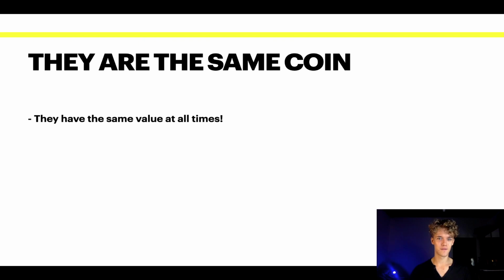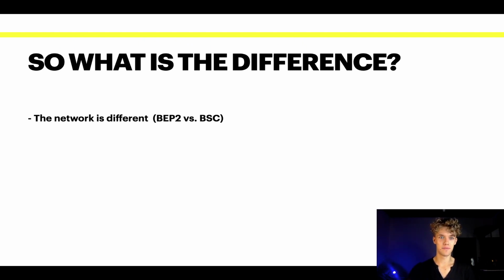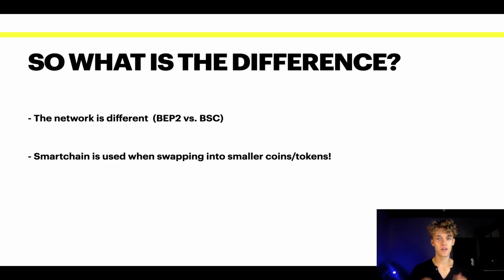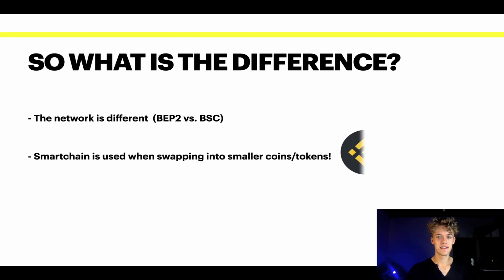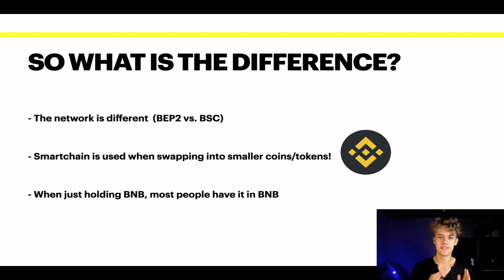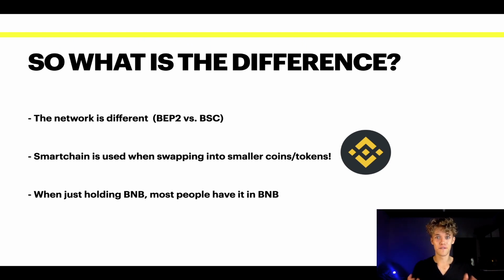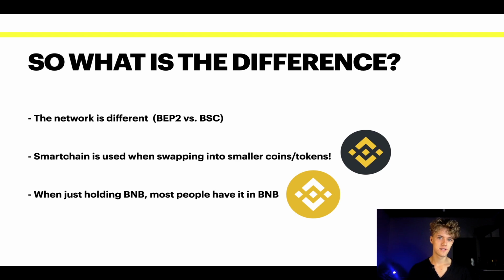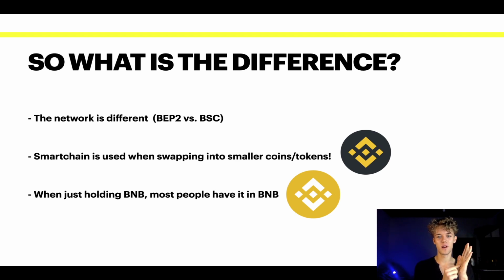Difference between BNB vs. Smartchain | Binance Coin BEP2 & BSC: The same Crypto currency?!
As a lot of people had problems with BNB/Smartchain when trying to use PancakeSwap to buy ElonGate, SafeMoon etc., I made a video showing the difference between Smartchain and BNB. Both are in the end BNB Binancecoin, but they have different formats and are listed separately in the Trustwallet.

MY WALLETS:

➣ Litecoin LTC: LVL91UKEj9QyLiBNz8vR7mCpbEVakfwxY2
➣ DOGE: DK3cg2AhtRHCHM63d85LB7Vs6ziXU5B722
➣ SAFEMOON: 0x950f1b78453A245C76e71b4d103D2E80B9c97f91
➣ Bitcoin BTC: bc1q95lmvt337yan6h3ml28cf8vs80zpua9wtufs8h
➣ DigiByte DGB: dgb1q8ywnp8d3x6jqs87rz8j7nfe6sxqtkj7n47jujc
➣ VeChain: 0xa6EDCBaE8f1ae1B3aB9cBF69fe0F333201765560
➣ ElonGate: 0x950f1b78453A245C76e71b4d103D2E80B9c97f91

Hi!
Luca